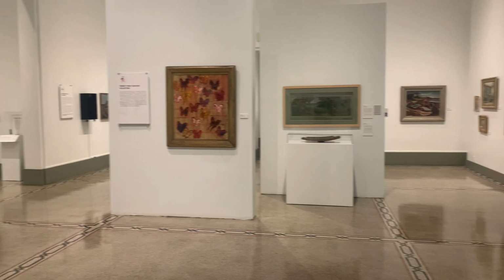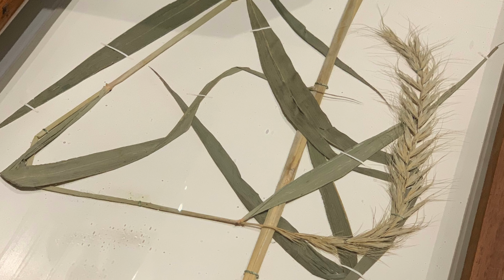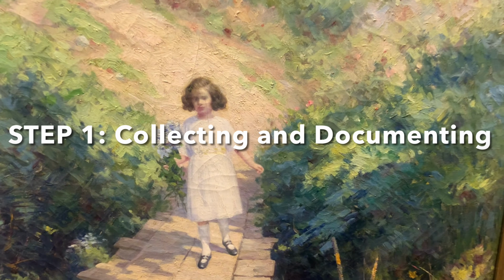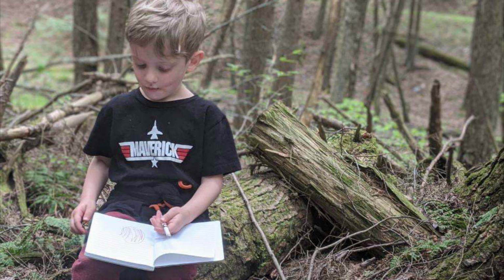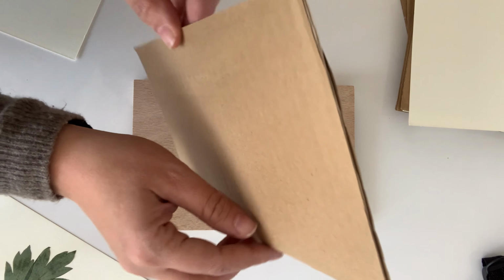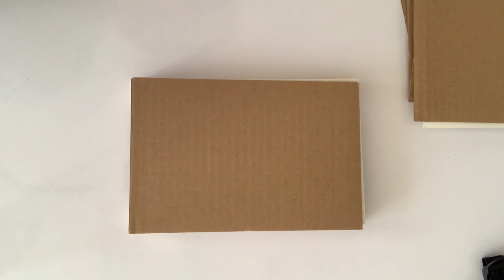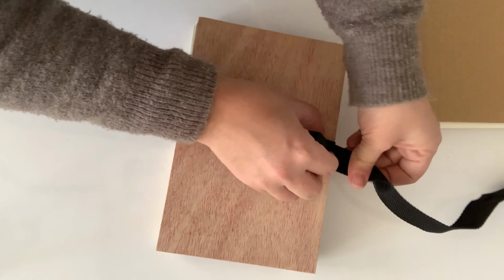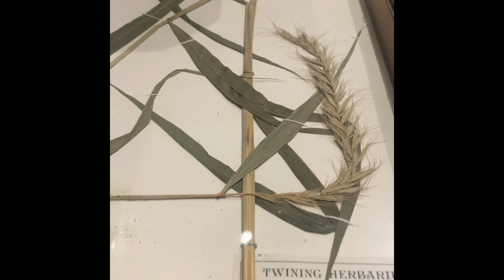Plant Press Demonstration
Join Director of Programs and Events, Stefanie Colarusso, for a demonstration on plant pressing and preservation. Stefanie will give a quick talk on the Everhart Museum herbarium collection, followed by a plant press tutorial using materials easily found around the house.

About the presenter:
Stefanie has served as the Everhart Museums’ director of programs and events for the last nine years. She is a teaching artist for Arts in Education of NEPA, a Pennsylvania Council on the Arts partner. As a teaching artist, Stefanie specializes in the integration of arts and science.